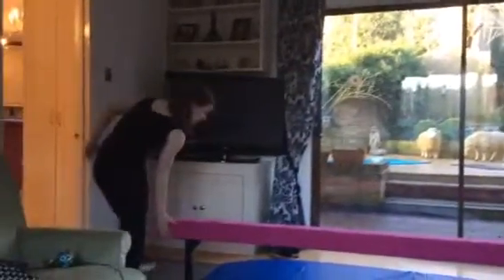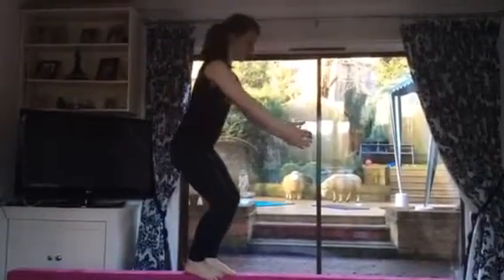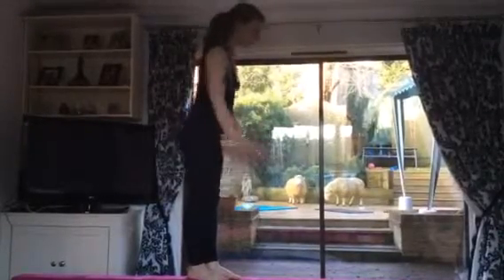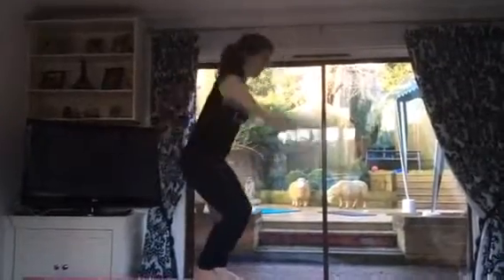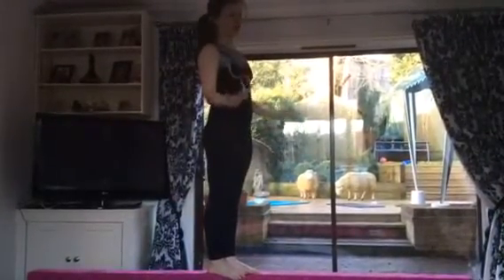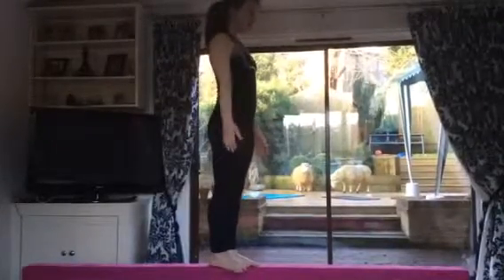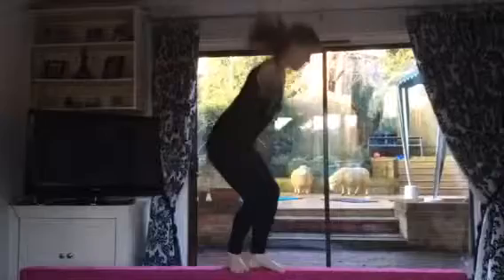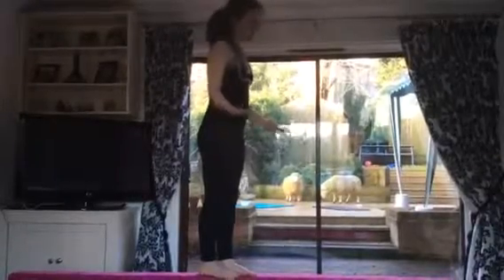How to do jumps on the beam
This is my first tutorial so it might not be the best quality but I've given it a go